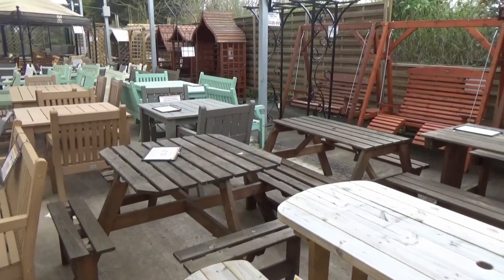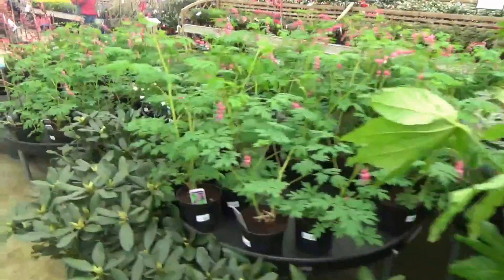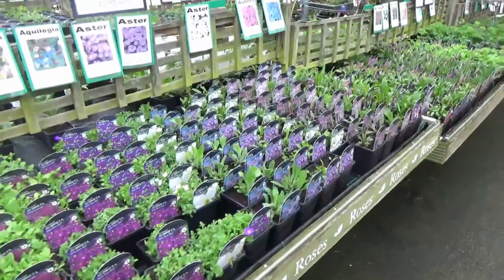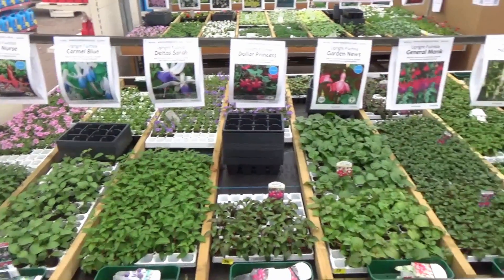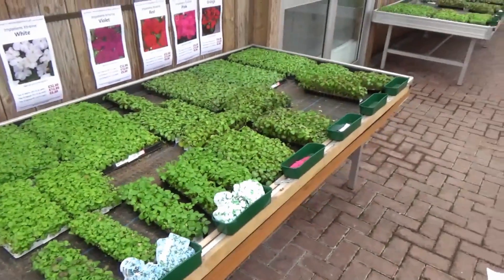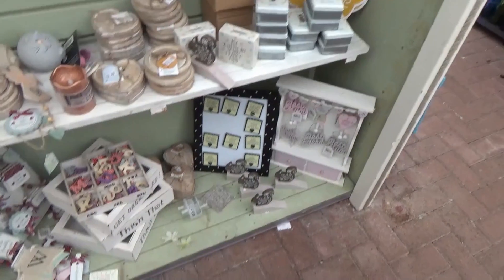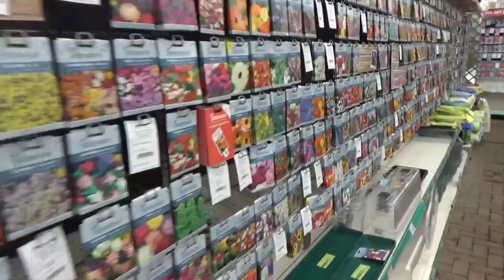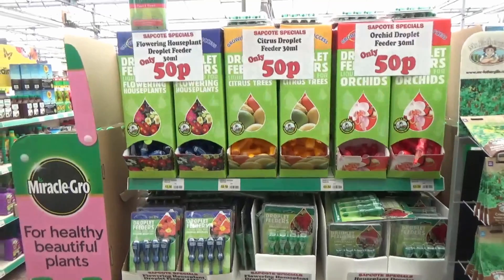English Life - Ep. 3 - Sapcote Garden Centre Leicestershire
In this episode I show a few snippets from one of my local garden centres. I hope you enjoy and don't forget this is just a taste of the garden centre, there is so much more to see including a recently opened cafe.